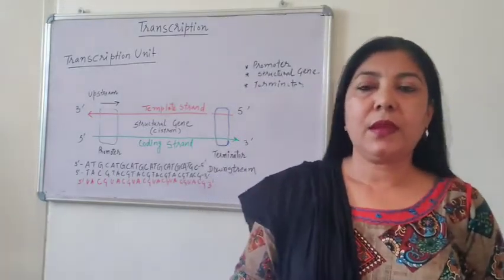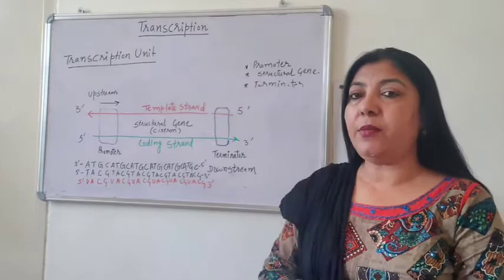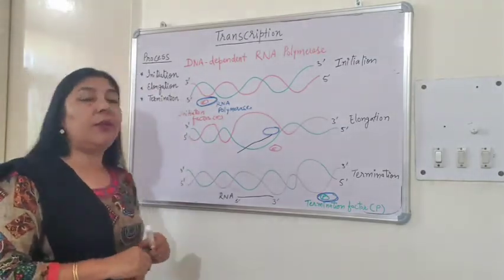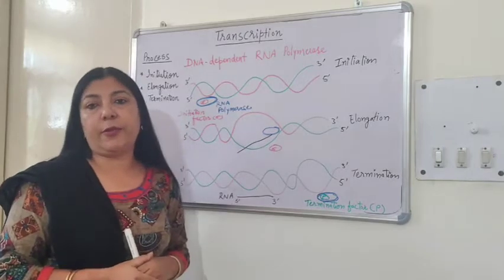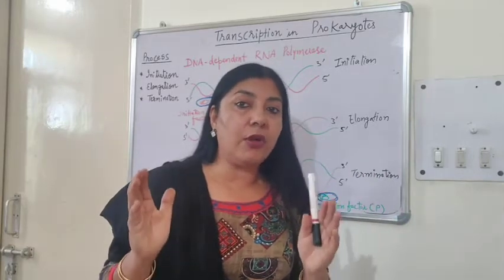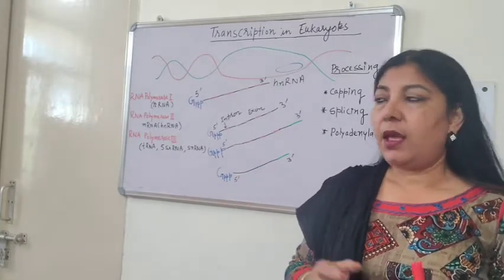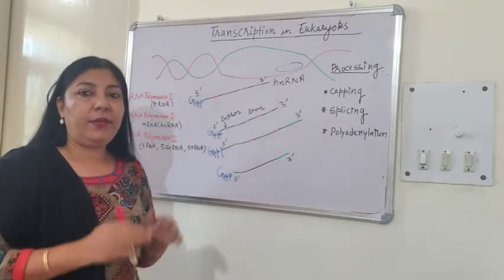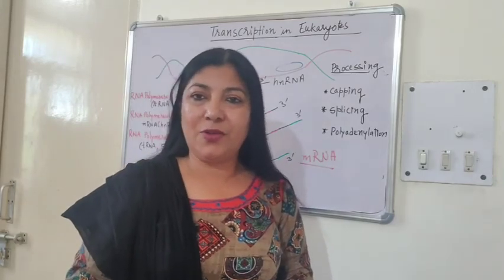Class XII- Transcription process